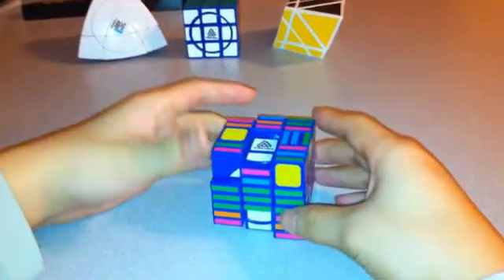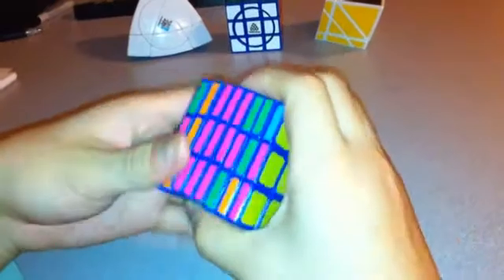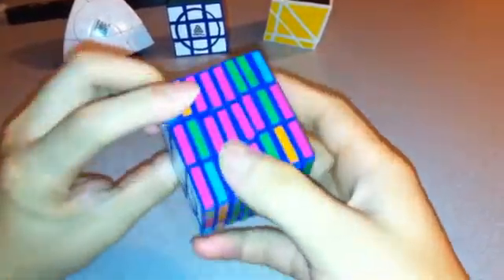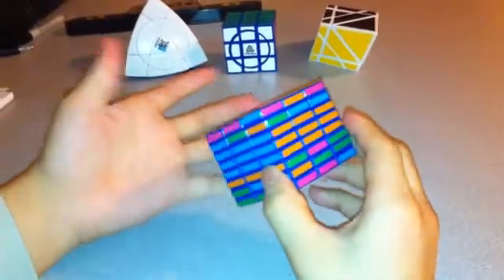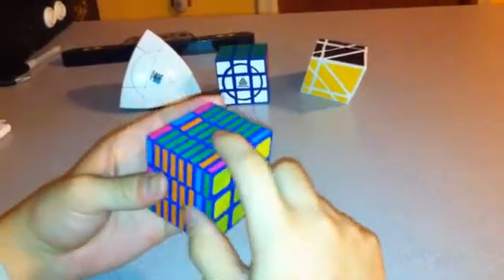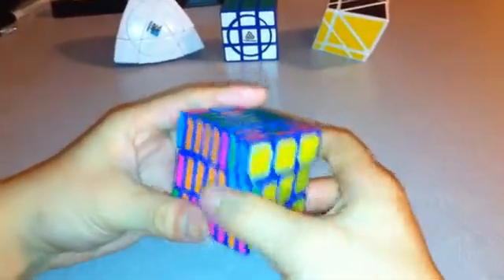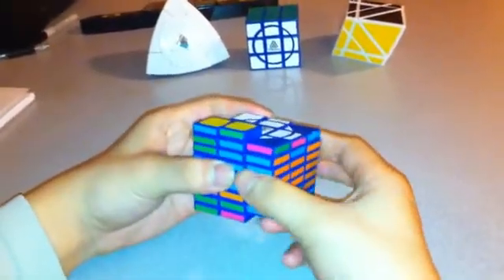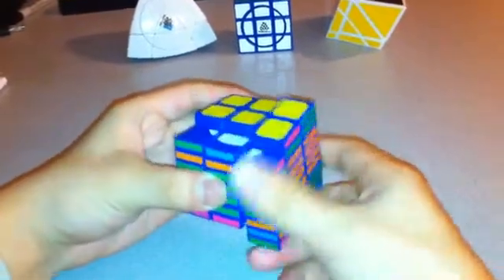WitEden Super 3x3x8 II Tutorial Part 2-Tweener Layers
Algorithms:
R'2, F, R', F', U', 2R, U, R2
L2, F', L, F, U, 2L, U', L'2
2R2, 2B, 2U, L2, 2U, R'2, 2U, R2, 2U, 2F, R2, 2F, L'2, 2B, 2R2
2R, U, 2R, U', 2R, 2F, U', 2F, D, 2R
2R, U, 2R, U, 2R, 2U, 2R, 2U, 2R, U, 2R, U', 2R